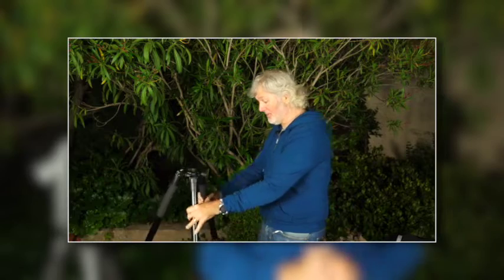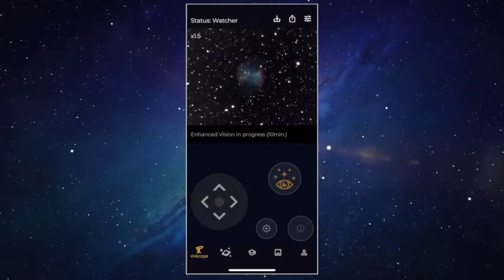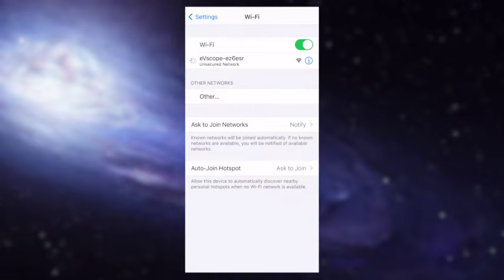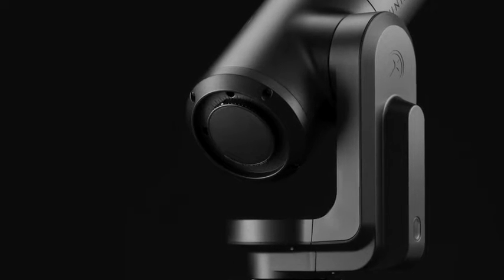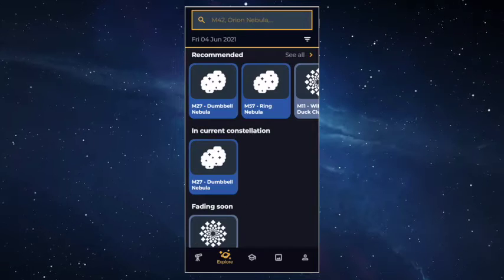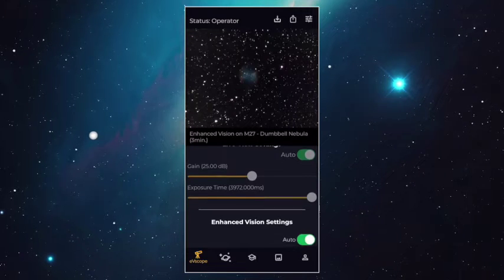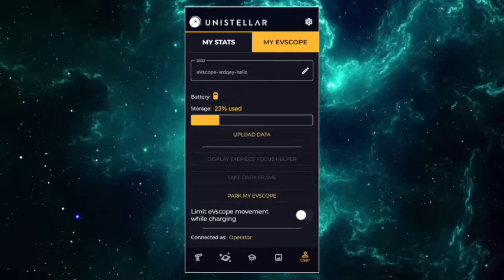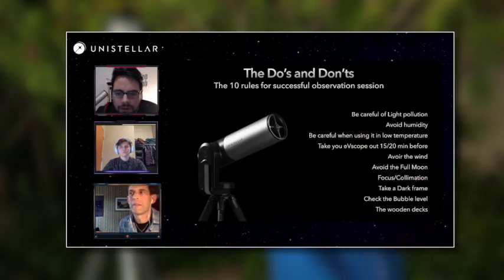How to set up your new eVscope eQuinox ?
Want to enjoy a unique outer space observing experience? Check Unistellar’s new video tutorial to learn how to do a quick set up, straight out of the box of your brand new eVscope eQuinox.

0:00 - Intro
1:08 - What's in the pack ?
1:31 - Downloading Unistellar app
1:46 - Installation
2:46 - Connection
3:22 - App walkthrough
4:05 - How to make your first light ?
7:24 - Citizen science
8:48 - Park Mode
9:10 - Subscribe to our channel !